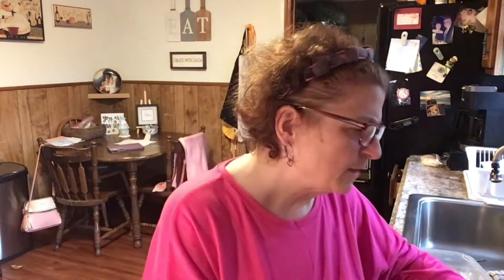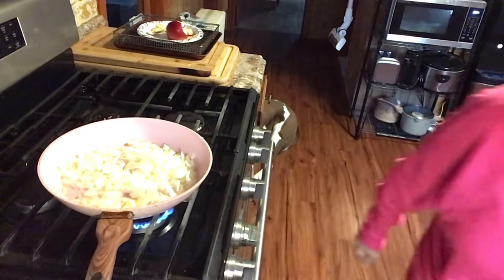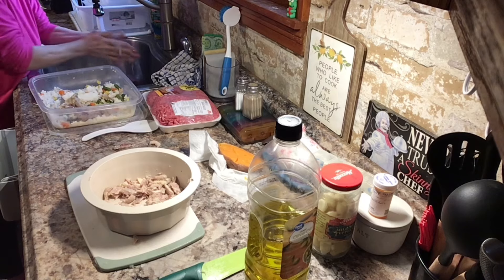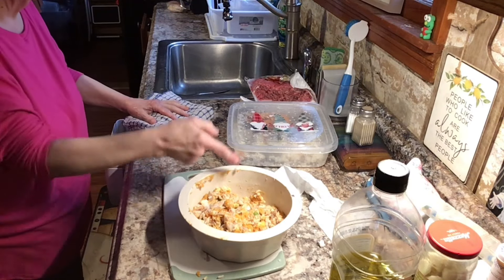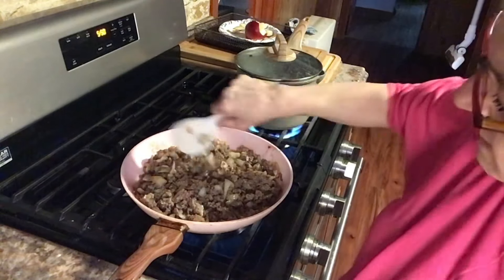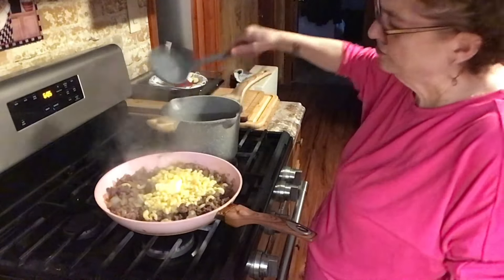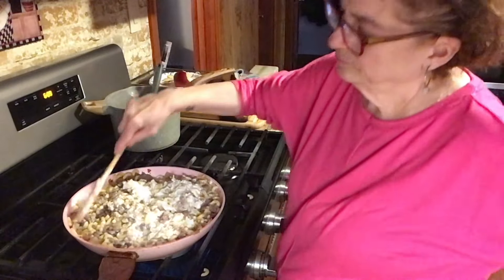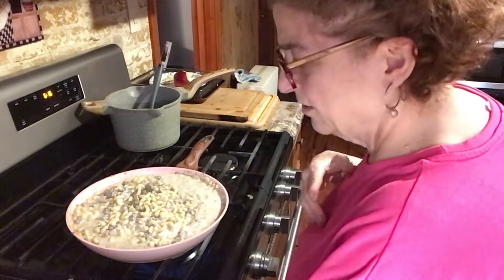SATURDAY COMFORTING MEAL.